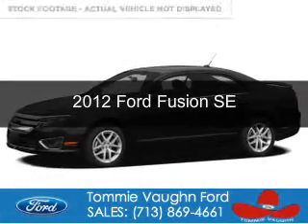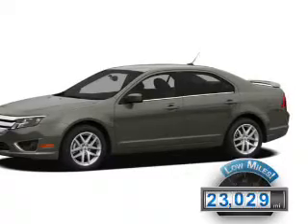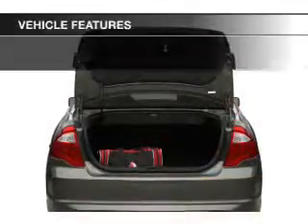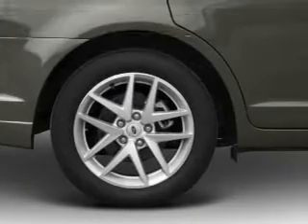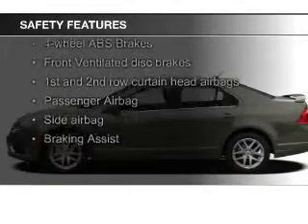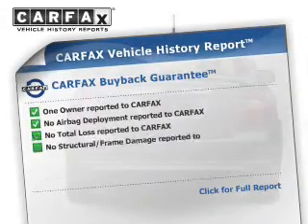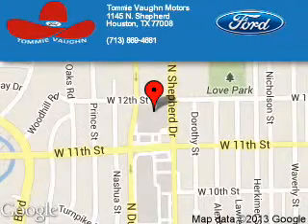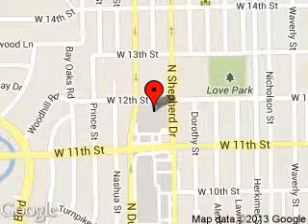2012 Ford Fusion - Houston TX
Phone:
Year: 2012
Make: Ford
Model: Fusion
Trim: SE
Engine: 2.5 liter inline 4 cylinder 16 valve
Transmission: Automatic
Color: Black
Mileage: 23029
Address:
1145 Shepherd Drive